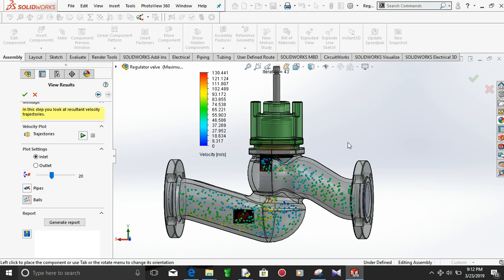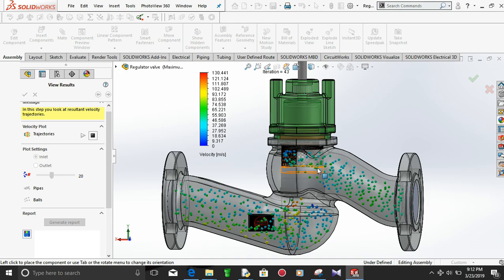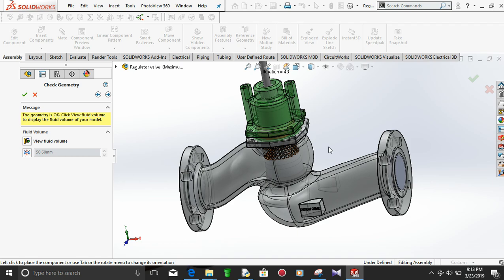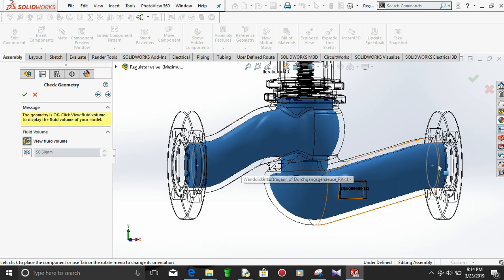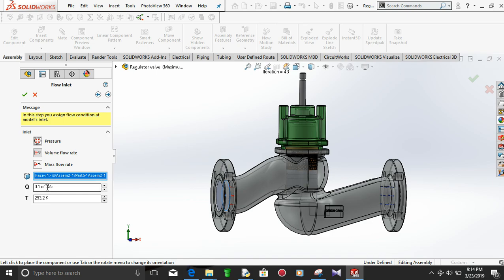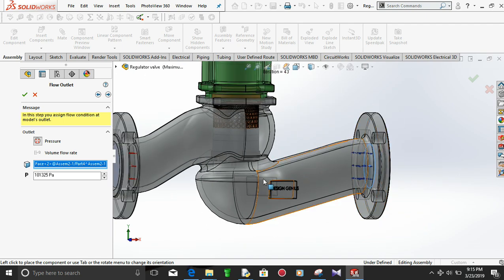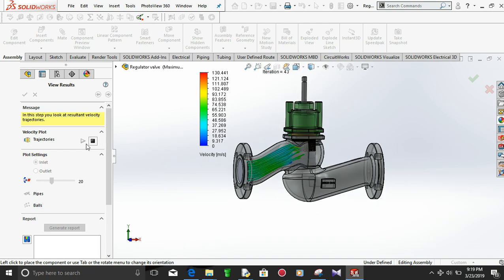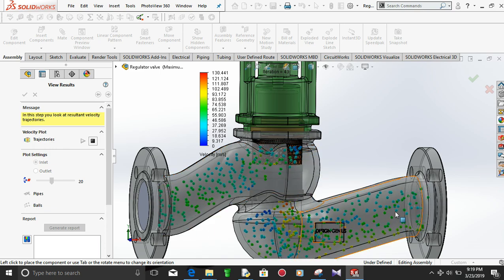Flow simulation of water through a valve